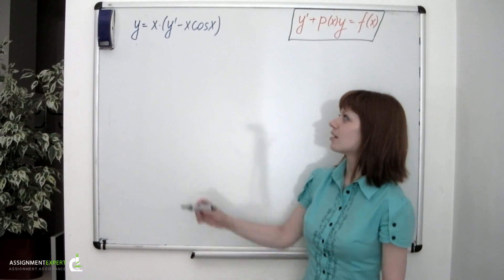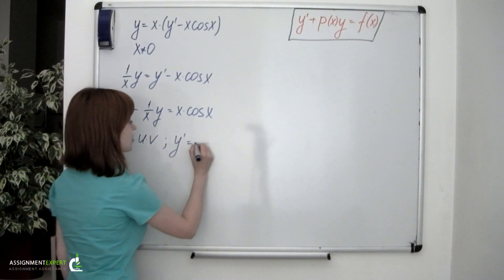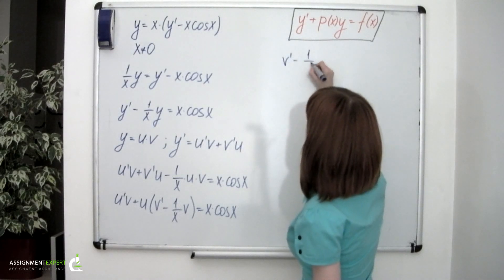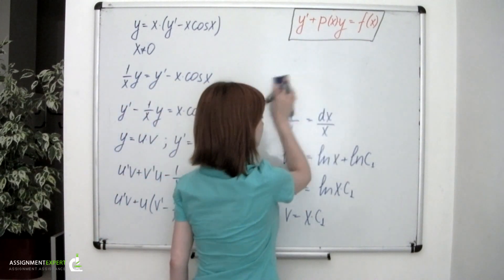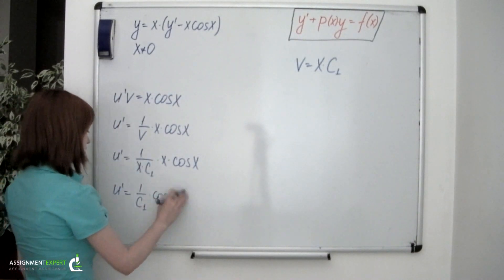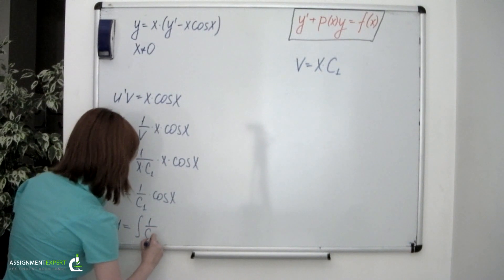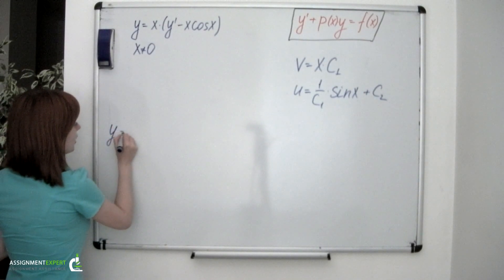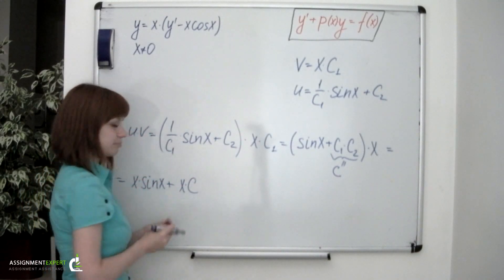Solving Linear First Order Differential Equation (Example3)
This video shows how to solve linear inhomogeneous first order differential equation.
Initial problem is the following: it's required to solve differential equation y=x(y'-xcosx).

Math Help: Differential Equations